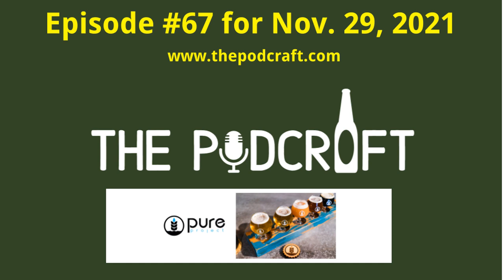Craft Beers From Pure Project: Hazy IPA, Wild Ale, Fruited Sour, Imperial Stout | Episode 67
In Episode 67 Chris, Charlie, Josh, and Steve deep dive into four craft beers from Pure Project (San Diego, CA): [1] “Petrified” (Imperial Hazy IPA); [2] “Searching for the Sound” (Fruited Sour); [3] “Moon Rider” (American Wild Ale) released as a Cellar Cyndicate for 9/2021; & [4] “Double Corylus” (Bourbon Barrel Aged Imperial Double Stout).